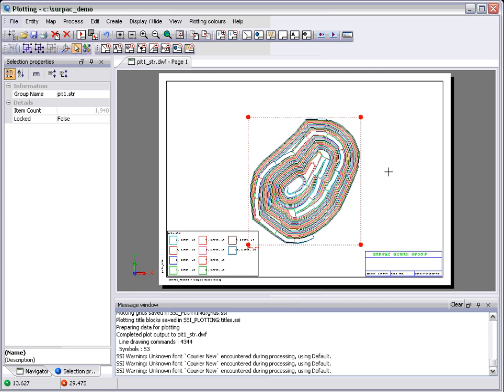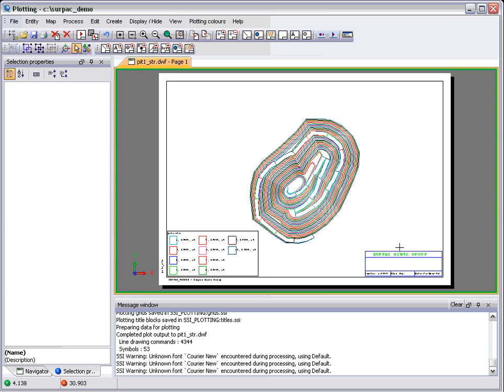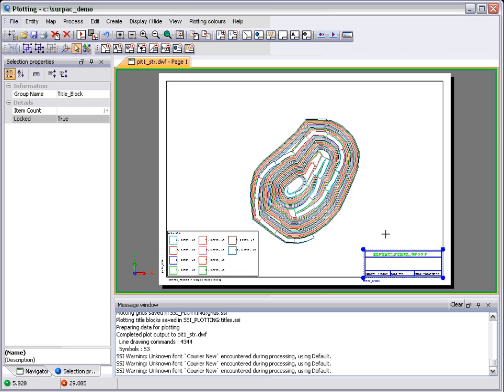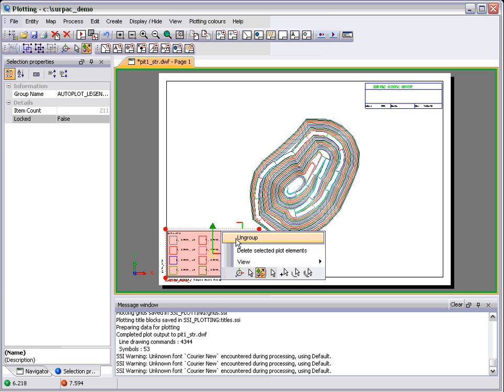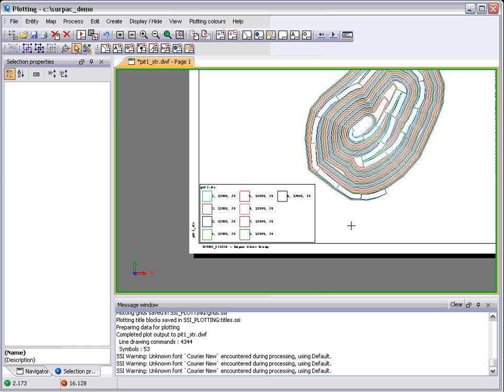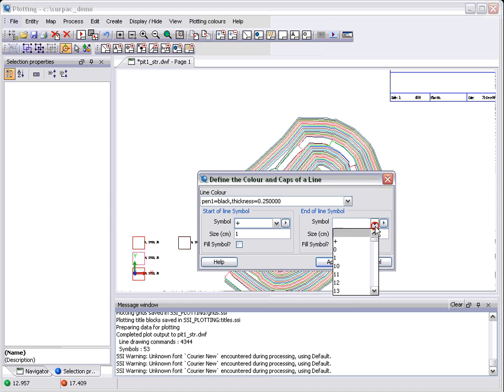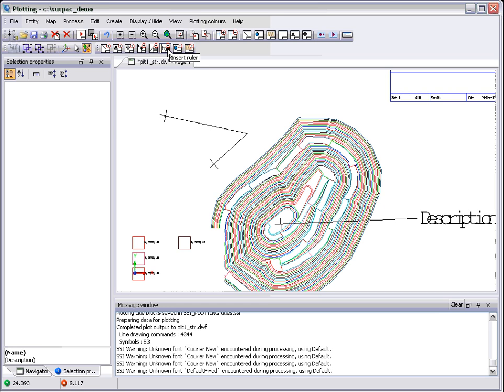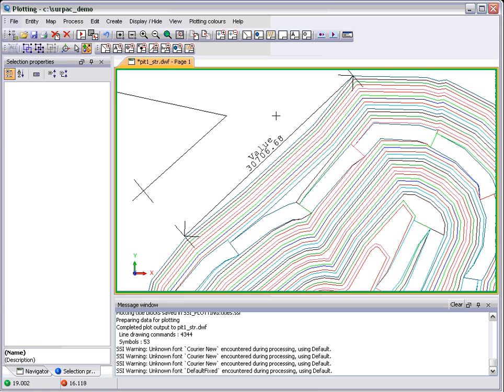Learning Surpac ---Plot Preview